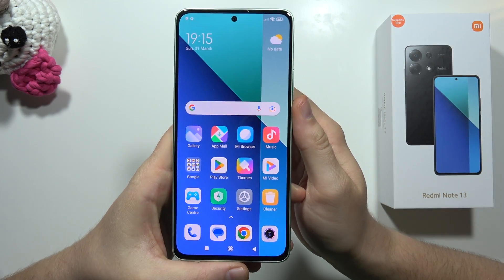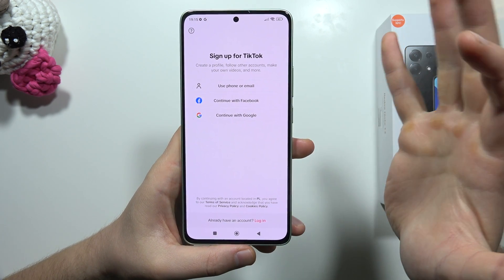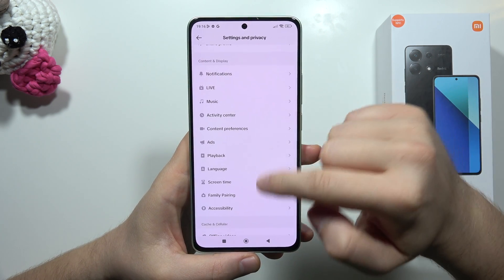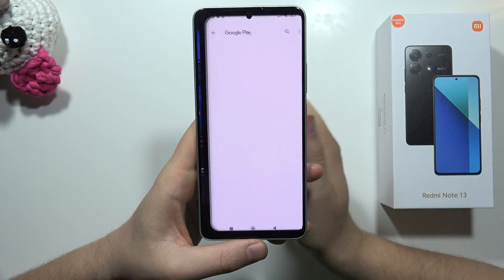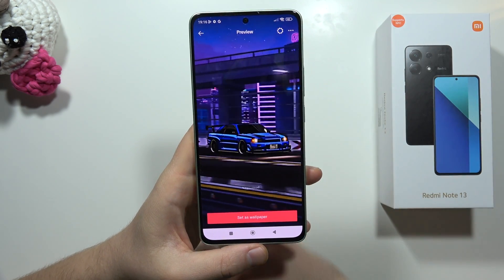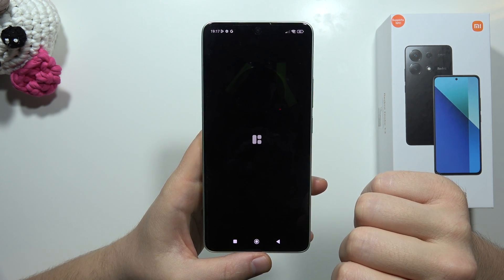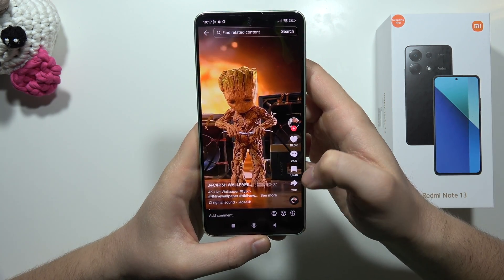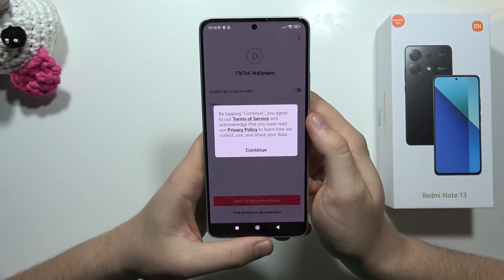How to Set Up Live Wallpapers on Redmi Note 13 - Fix TikTok Live Wallpapers Issue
Spruce up your Redmi Note 13 home screen with dynamic live wallpapers!  This video will guide you through setting up live wallpapers and address the common issue of TikTok live wallpapers not working.

redmi note 13 live wallpapers
how to set live wallpaper on redmi note 13
redmi note 13 animated wallpaper
tiktok live wallpaper redmi note 13 not working